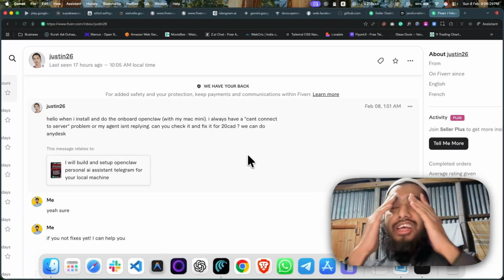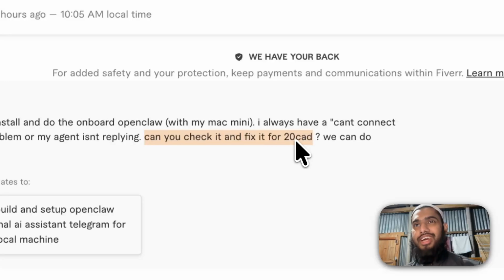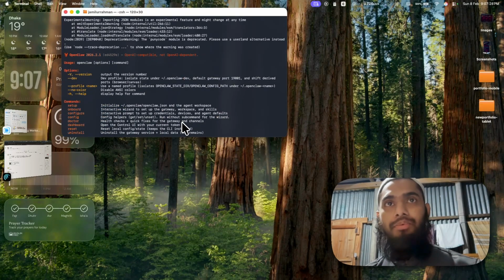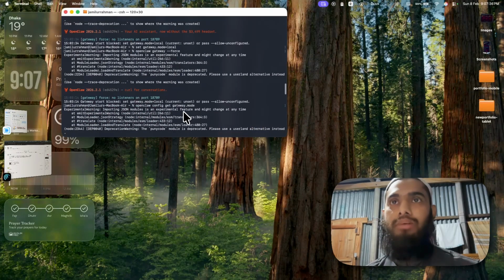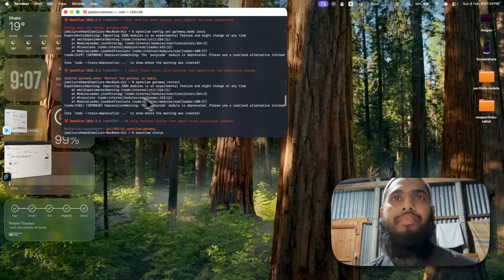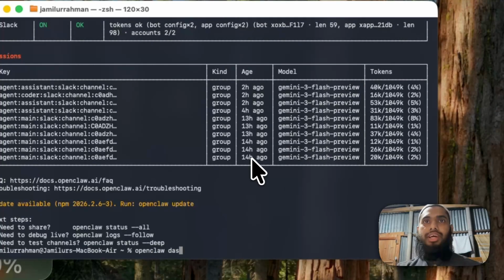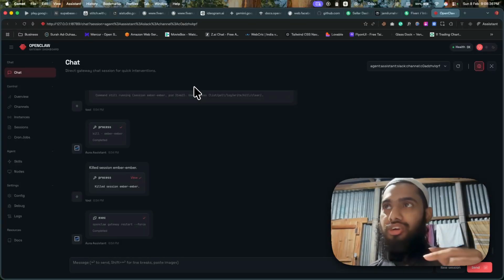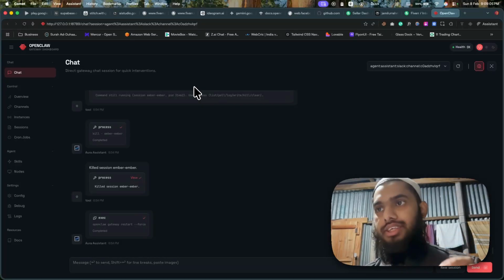🛠️ Fixing “OpenClaw Not Running” on macOS | Openclaw Unreachable server | Solutions in 2 commands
⚡ Commands Used in This Tutorial:

$ openclaw config set gateway.mode local
$ openclaw gateway restart
$ openclaw dashboard

In this video I show how I fixed the common OpenClaw gateway not running issue on macOS, where openclaw gateway status shows the gateway as stopped and the dashboard won’t load.